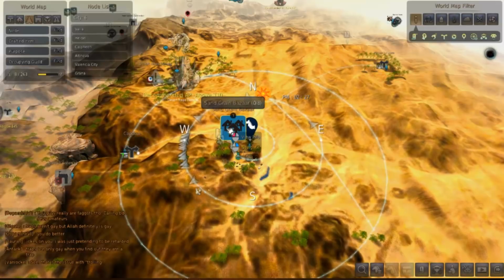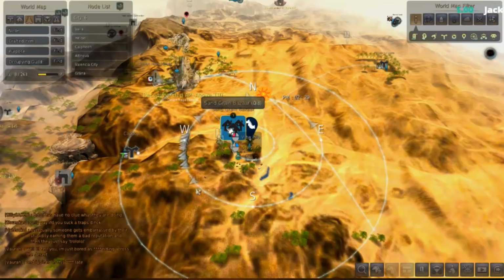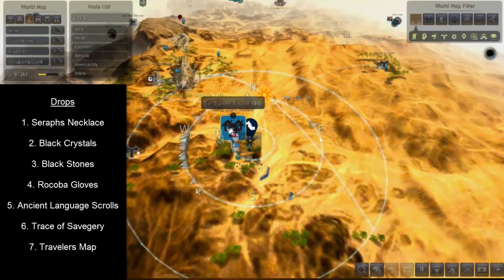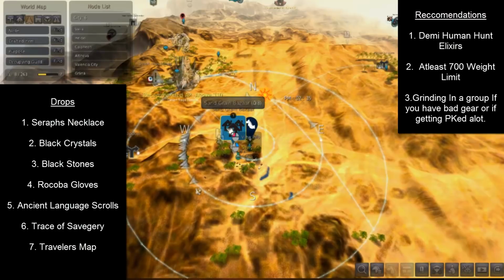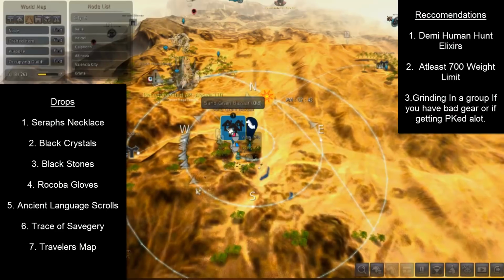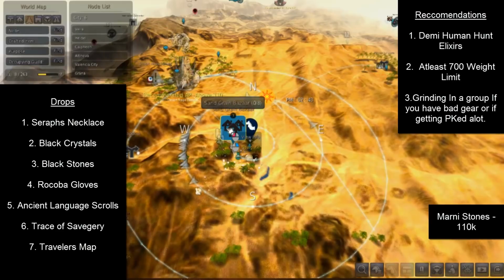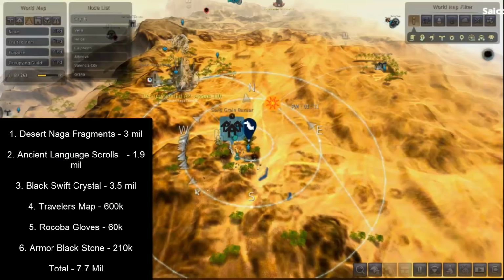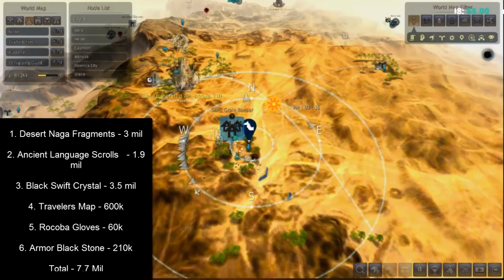*NEW* 10-40 Mil/H Desert Naga's (Black Desert Online)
If i left anything out or you have any questions ask me in the comments below otherwise enjoy the video.